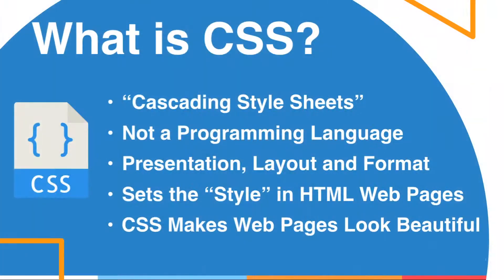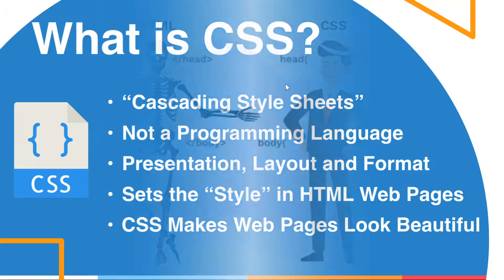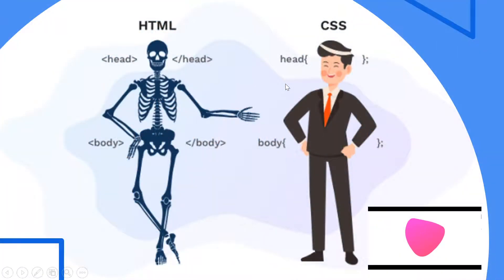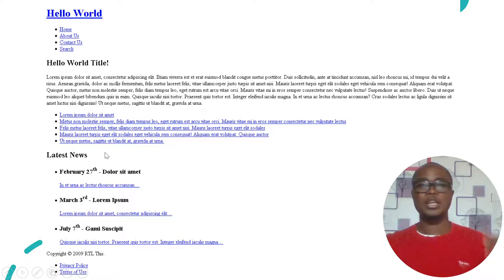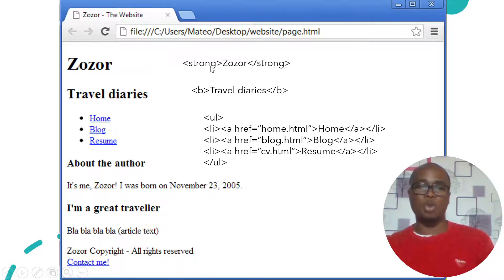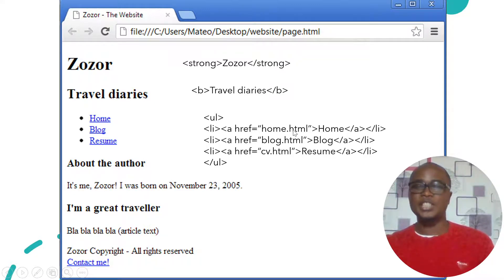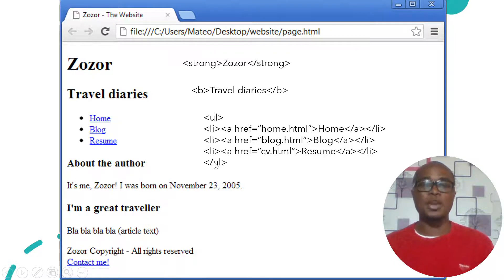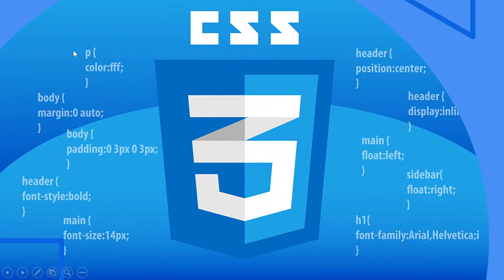Introduction to CSS (what is CSS..?)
Understanding CSS for beginners